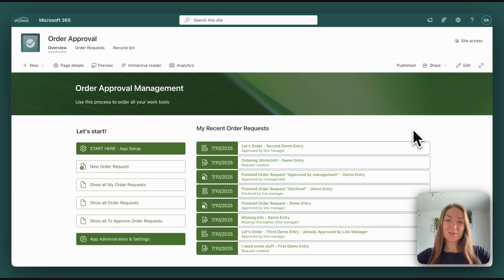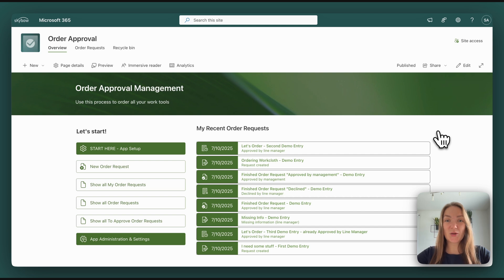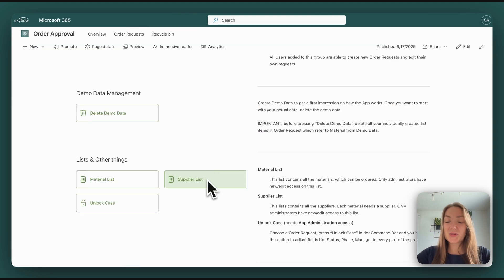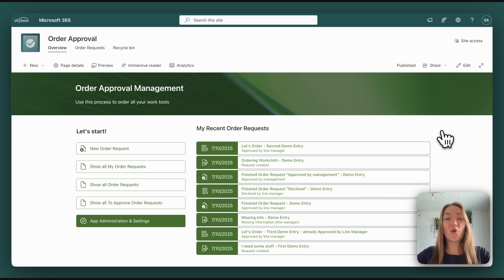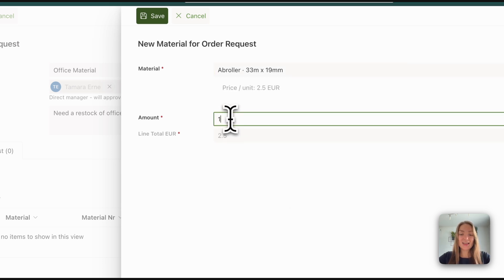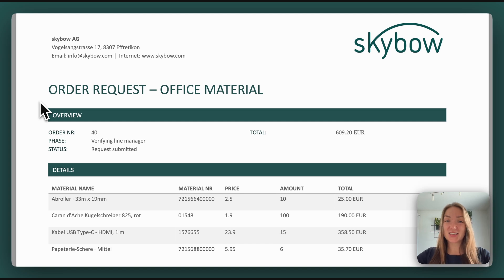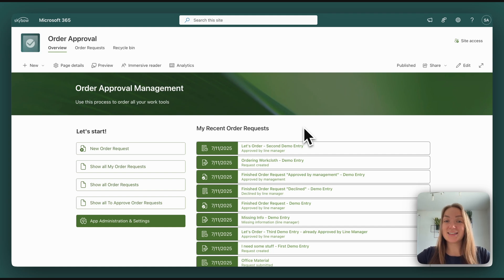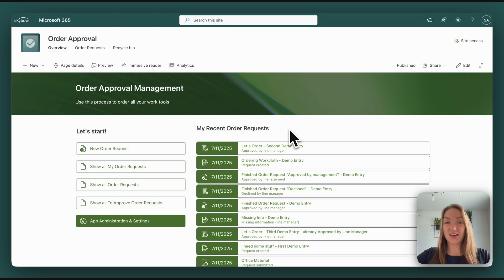SharePoint App for Order Approvals: Features, Setup & Admin Guide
In this video, we show you a proven best-practice approach for building a fast, transparent, and fully customizable order approval workflow in SharePoint.

✅ Perfect for procurement, operations, and teams that want a truly digital and scalable approval process.

⏱️ Timestamps
0:00 – The Problem with Traditional Approval Workflows
0:29 – Easy Setup: Customization Without Coding
1:44 – Full Control: Admin Panel & User Group Management
3:40 – Fast Submissions: Smart Forms with Lookup & Auto-Calculations
6:22 – Manager Features: Approvals, Comments & Notifications
8:22 – Microsoft Teams Integration & Real-World Usability

We walk you through a real-world solution that helps you save time, eliminate confusion, and adapt the approval flow to your exact needs. It includes email alerts, PDF order summaries, and Microsoft Teams integration.

💡 Best part:
You don’t need to build this app yourself. Our ready-to-use version is available for instant download

Do you already know the #1 low-code tool for your SharePoint workflows?

skybow AG
Vogelsangstrasse 17
8307 Effretikon, Switzerland